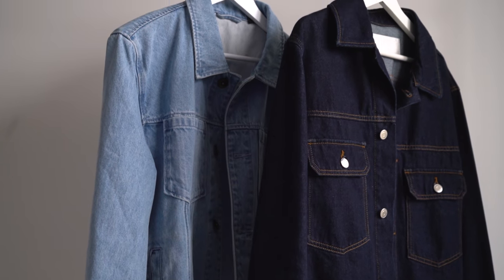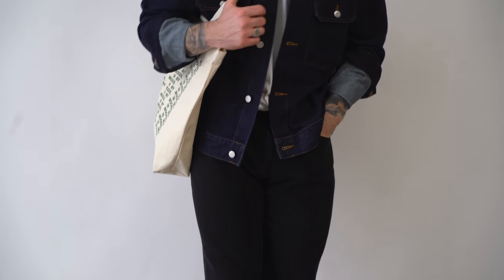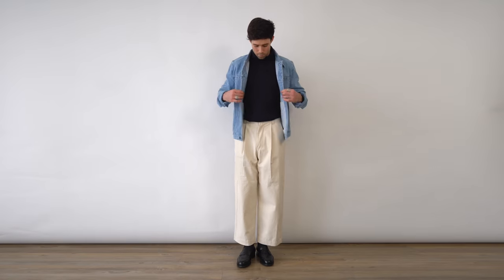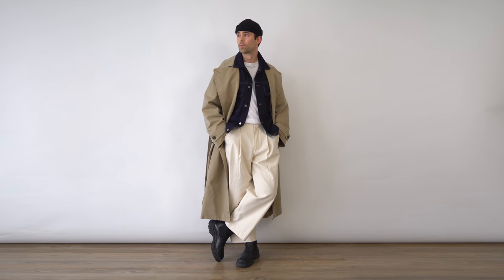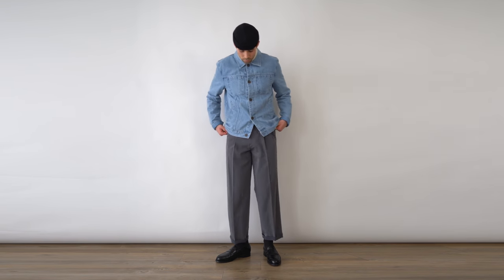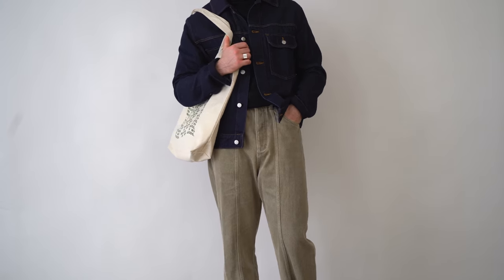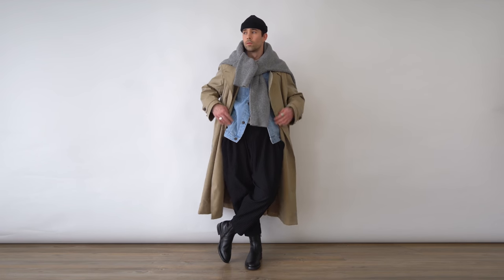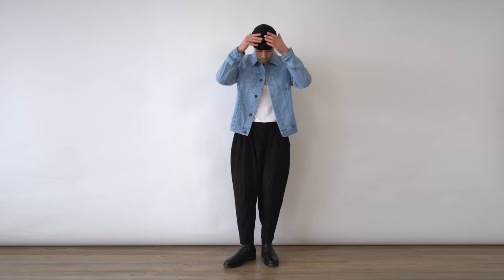6 Ways To Style A Denim Jacket In Spring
How To Style A Denim Jacket In Spring | Menswear Essentials 2021
➫ Open for Products linked below:

The Denim Jacket. It' a timeless and very versatile wardrobe essential that these days comes in may different shapes and colours. Today I'm going to showcasing 6 different ways I like to style the denim jacket for spring 2021.

Let me know your favourite of the 6!

Enjoy team :)

Outfit 1:
- Arket Denim Jacket (similar)
- Uniqlo White T-shirt
- Levi 501 High Rise (similar)
- Arket Loafers
- Tote Bag

- Arket Loafers

Outfit 3:
- ASOS Fisherman Beanie
- Uniqlo U Trench Coat (size XL)
- Uniqlo White T-shirt
- Arket Black Boots (alternative)

Outfit 4:
- ASOS Fisherman Beanie
- Arket Loafers

Outfit 5:
- ASOS Fisherman Beanie
- COS Mock-neck
- COS Denim Jeans (alternative)
- Tote Bag

Outfit 6:
- ASOS Fisherman Beanie
- Grey Sweater (alternative)
- Uniqlo U Trench Coat
- Homme Plissé Trousers (similar)
- Balenciaga Boots
- Prada Cross-Body Bag

Some of the links above are affiliate links, meaning I earn a small (tiny) percentage of sales made via those links, but it doesn’t cost you anything extra, It just supports the channel / future content! :)